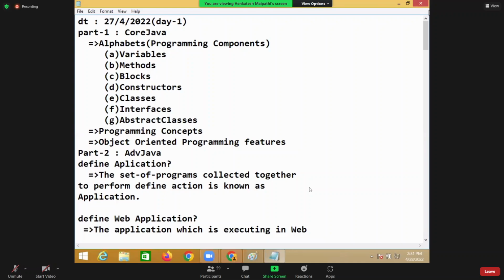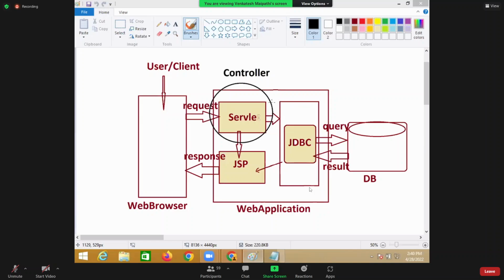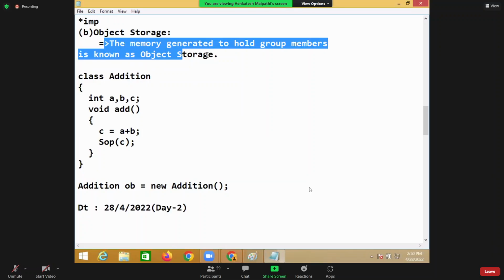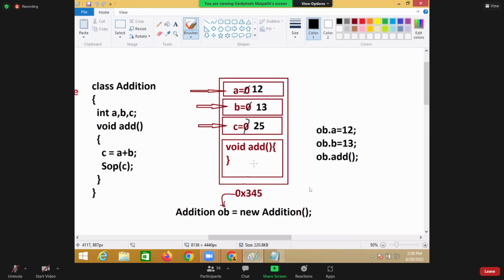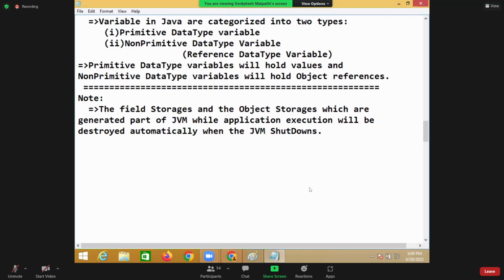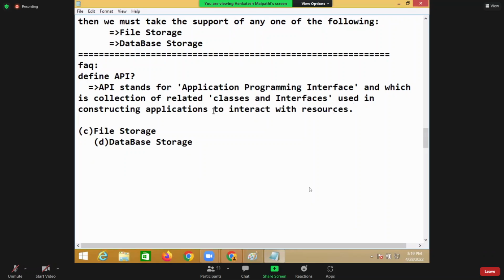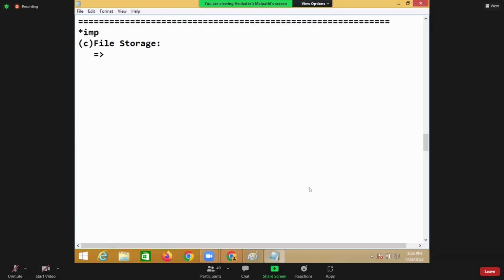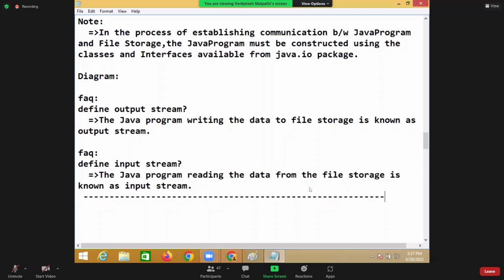Advanced Java Lecture [01] On Advance Java Introduction (28 April 2022)|| Smart Java Developer